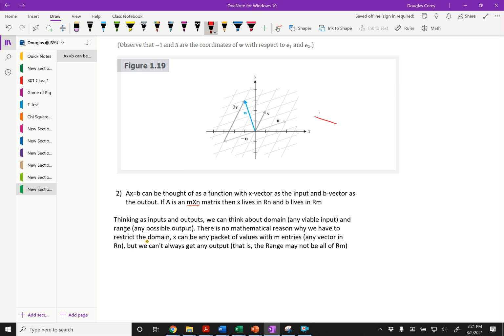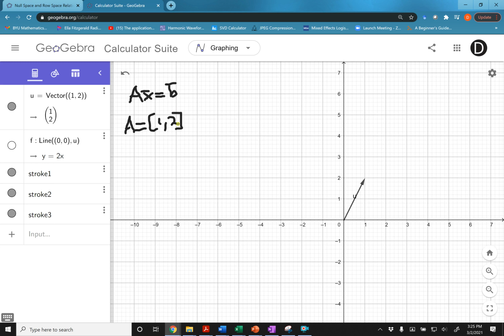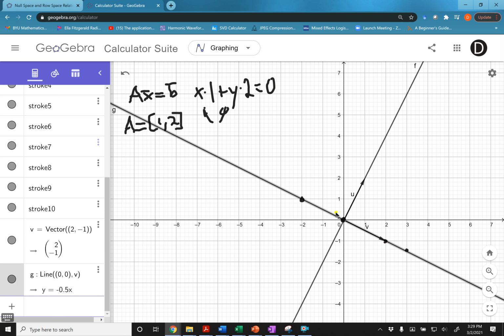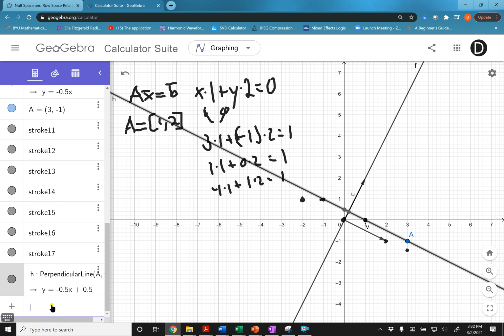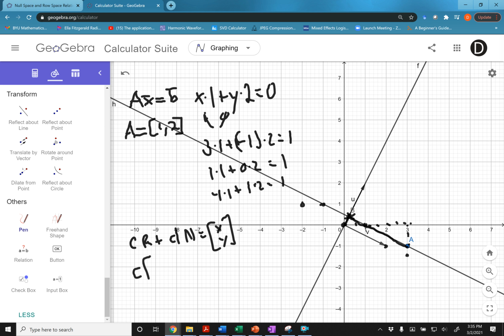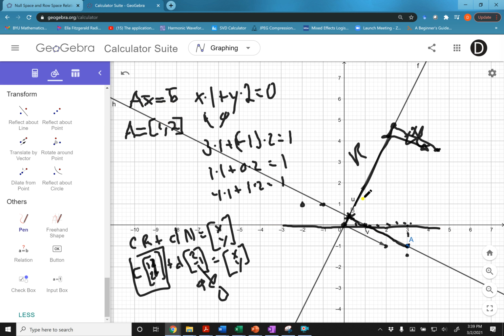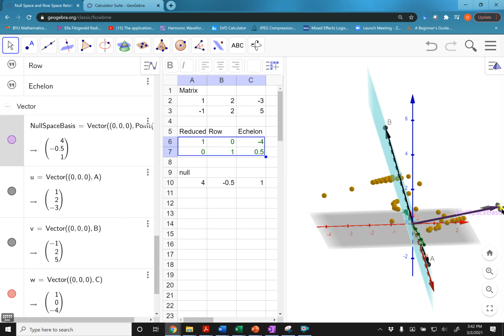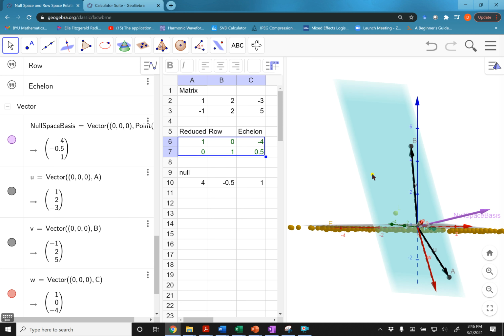Row Space, Null Space, and Column Space: 2 Examples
This video goes through 2 examples to show the relationships between the Row Space, Null Space, and Column Spaces of the matrix.